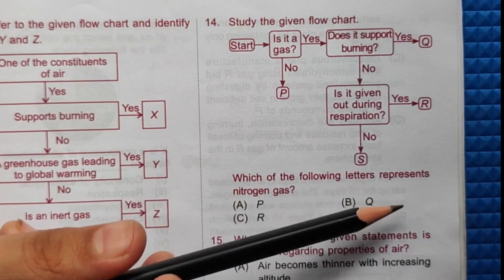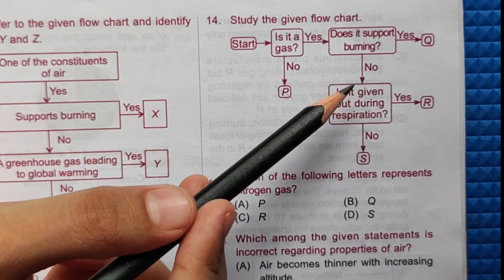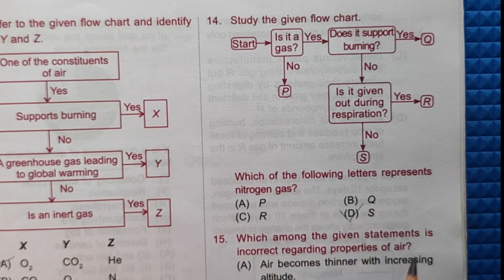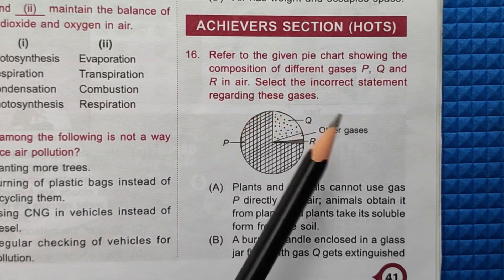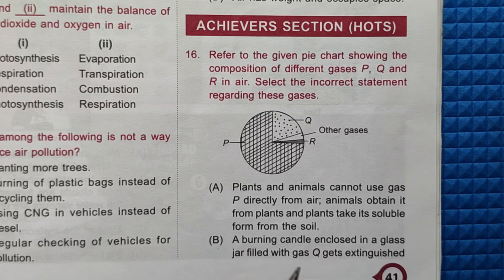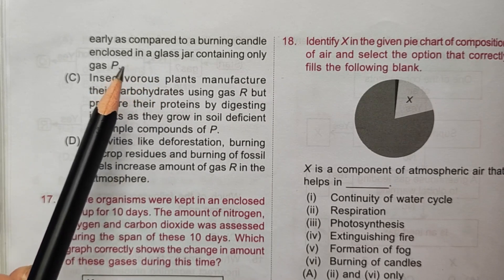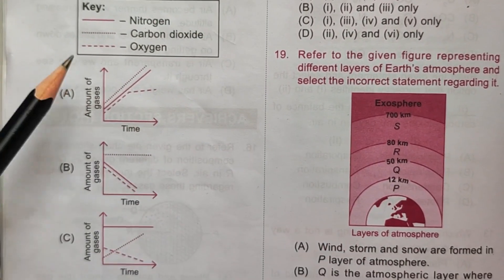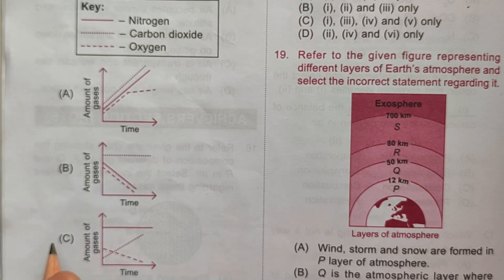Mastering NSO Class 6, Chapter 9, Air Around Us : Easy Guide to key Concepts & Tips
Hello Friends, Today we are going to learn Class 6, Chapter- 9, Air Around Us

ieo class 6
nso Class 5
Imo class 5
class 6